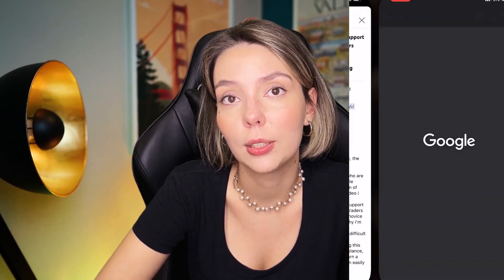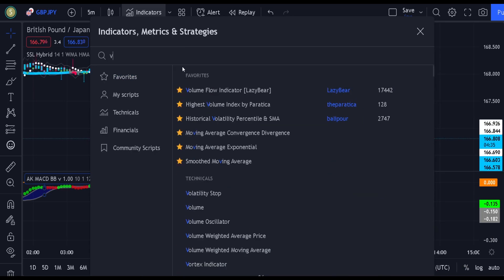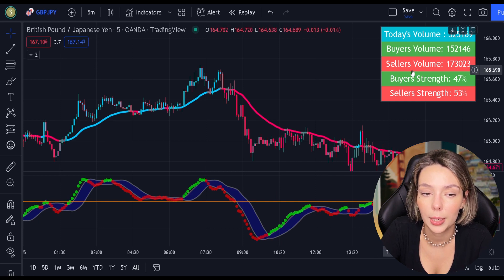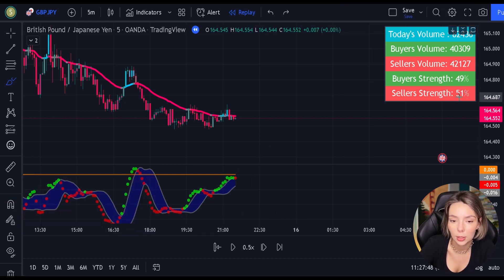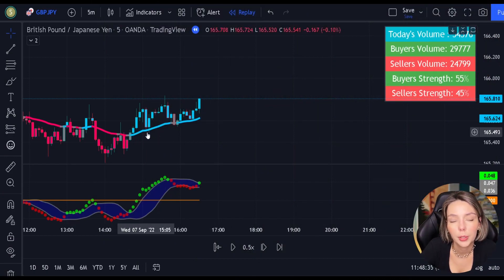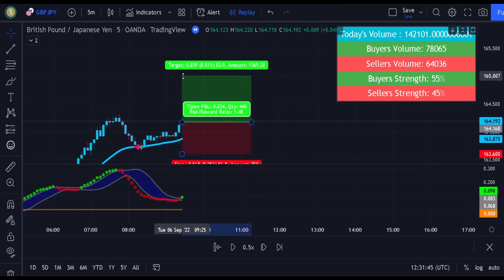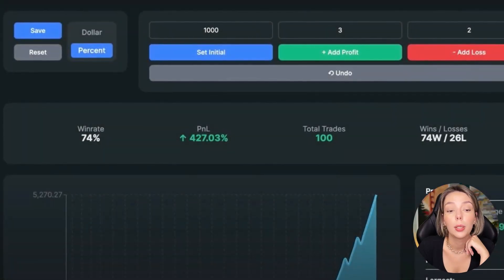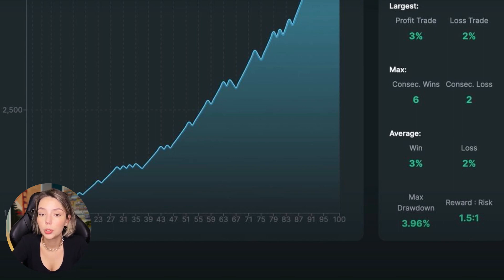Bitcoin Trading Strategy +1118% PROFIT FULL TUTORIAL!!! 💰 crypto node passive income